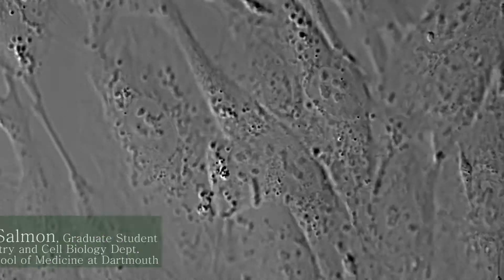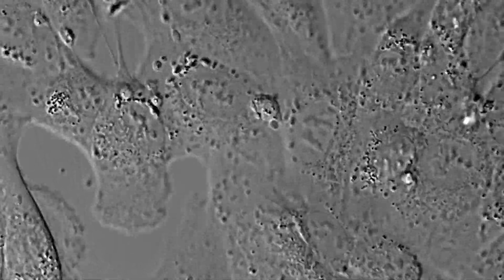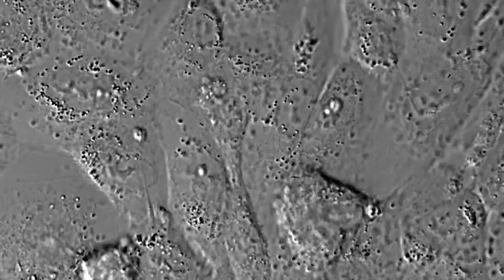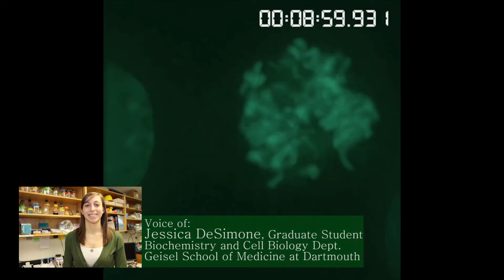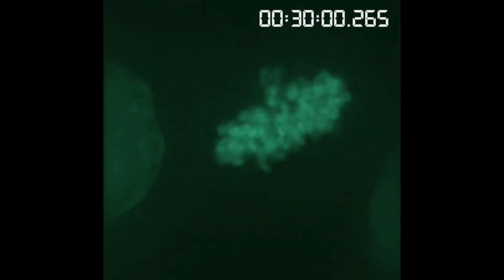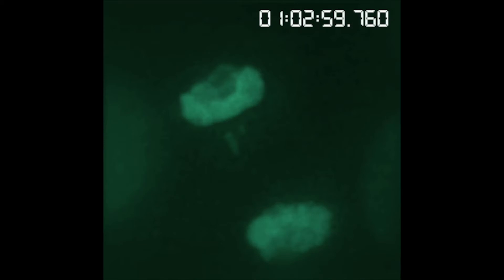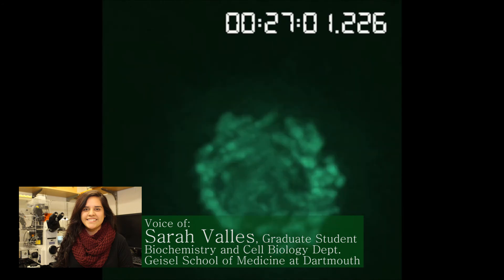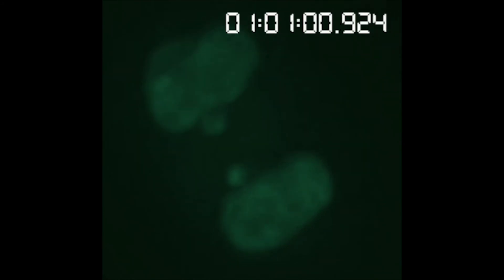How do cancer cells divide?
Take a peek into our students' microscopes! Kelly Salmon, Jessica DeSimone, and Sarah Valles, graduate students at the Biochemistry and Cell Biology Department, Geisel School of Medicine, explain how cancer cells divide with the help of these visuals.